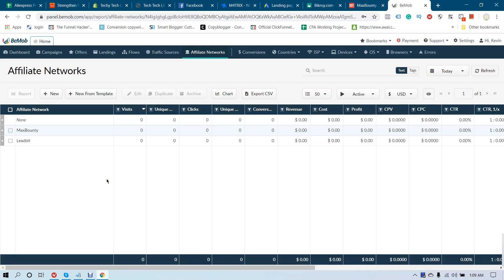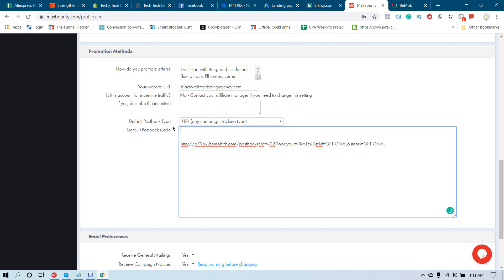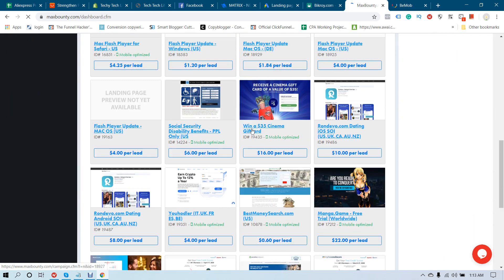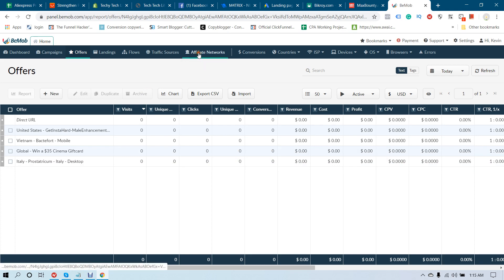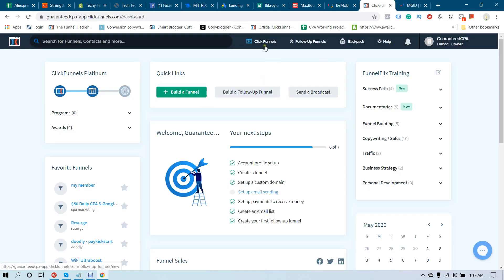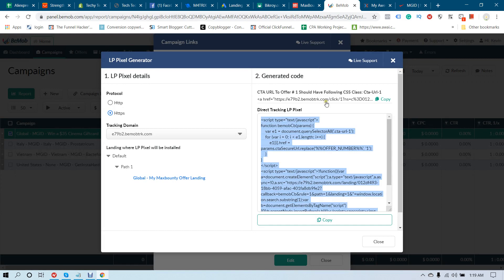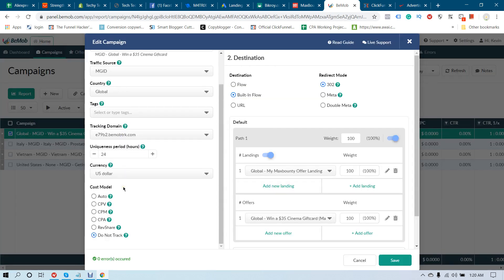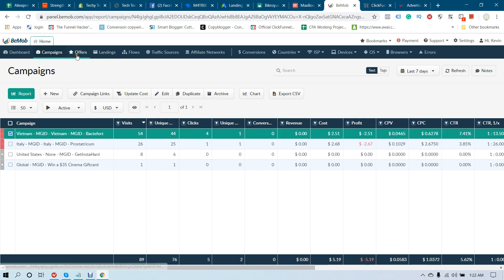how to track maxbounty conversions with bemob tracking software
Learn how you can set up your conversion tracking with Bemob for Your Maxbounty CPA offers. Maxbounty is one of the best CPA Networks and most of the affiliate marketers don't know how to promote offers from maxbounty and how to track the conversions to optimize the campaigns, that's why I created this tutorial to teach you to track your maxbounty traffic campaigns and conversions with bemob.